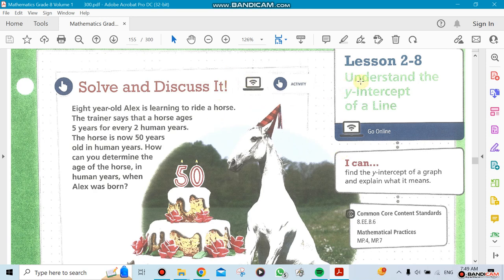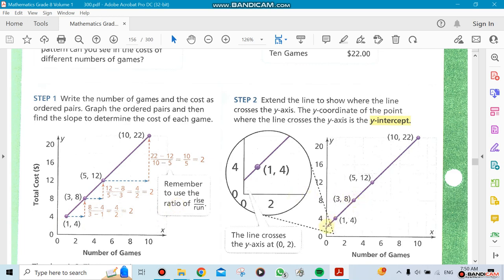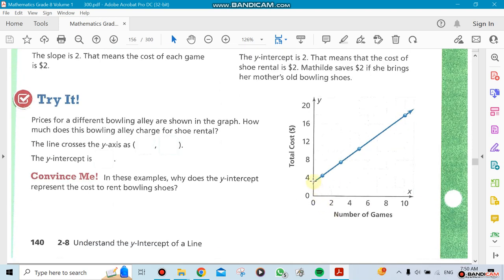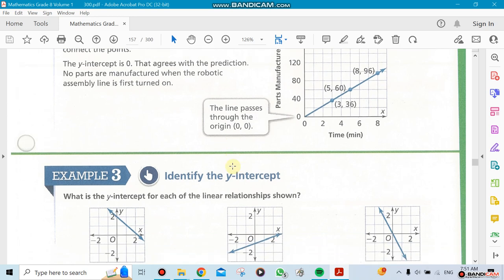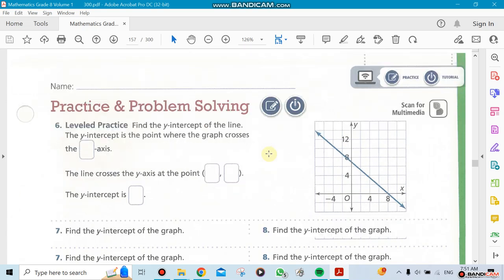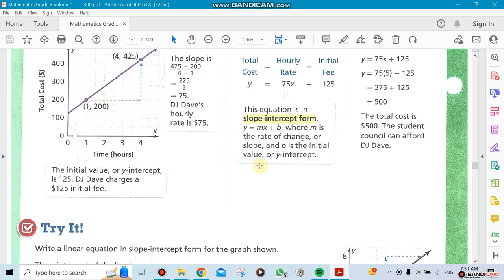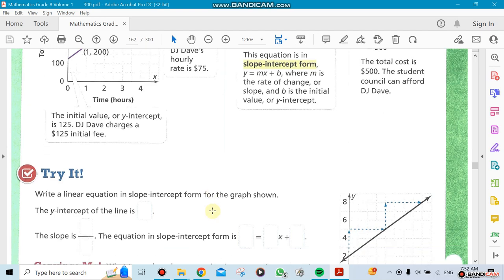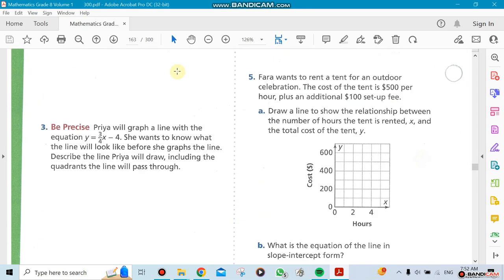Math - Ch 2.8 - 2.9 - Week 12 - Grade 8 - By Mr. Ziad Awad